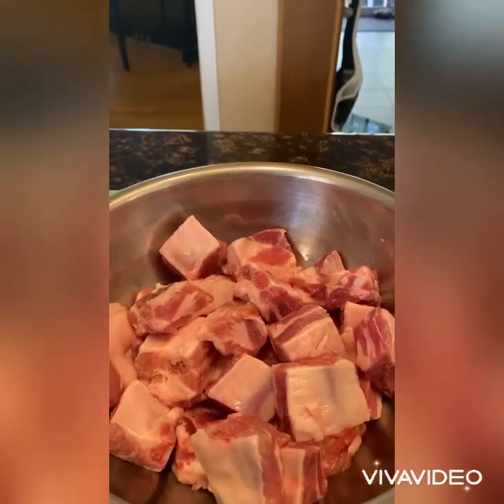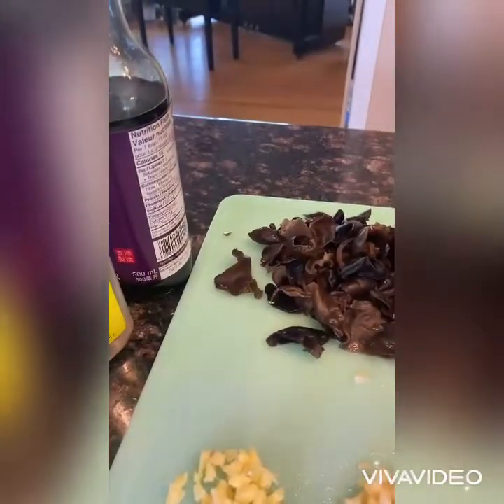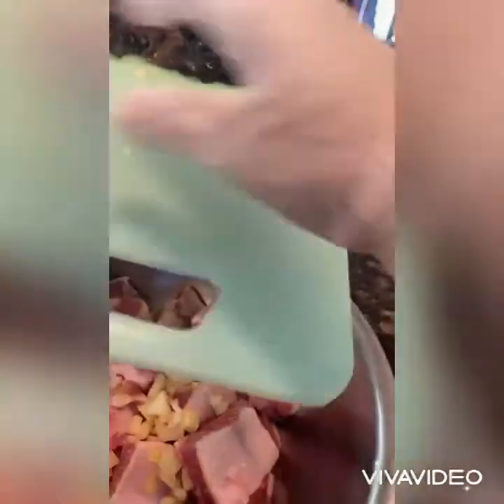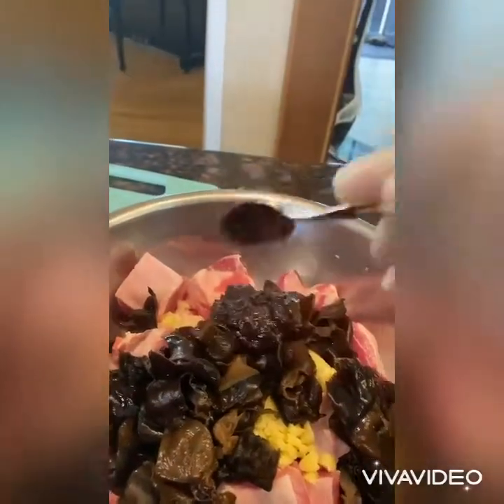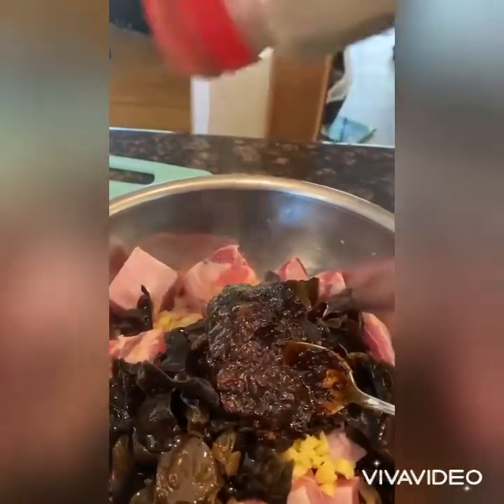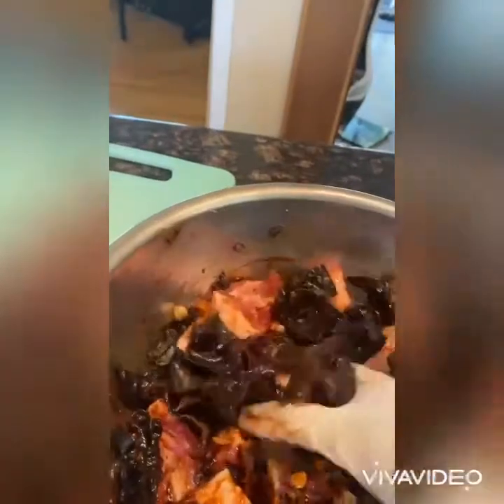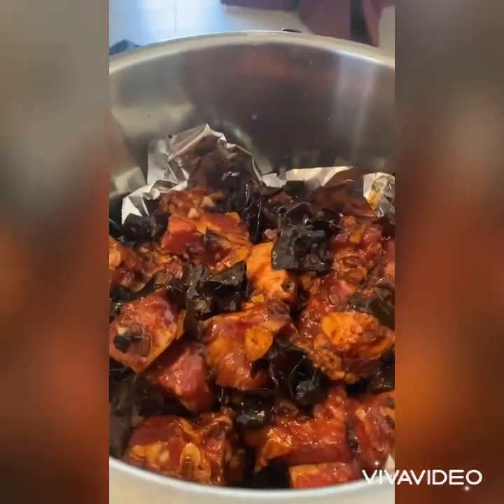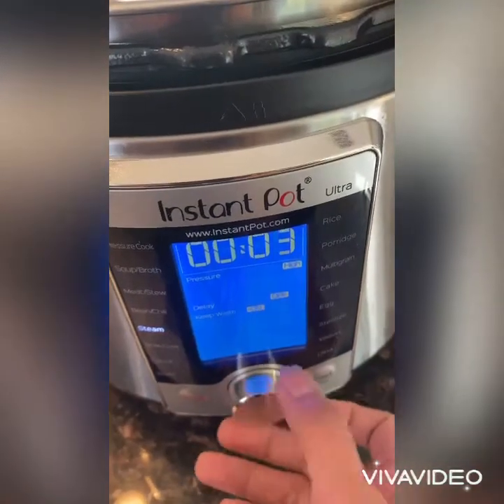ribs delish homecooked Spare ribs in black bean sauce